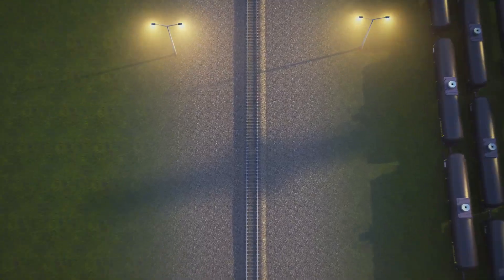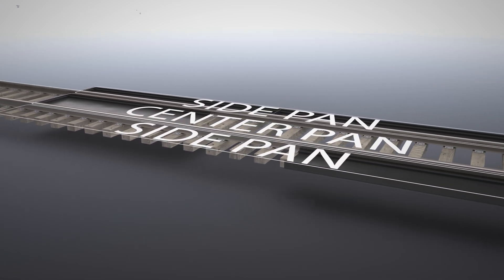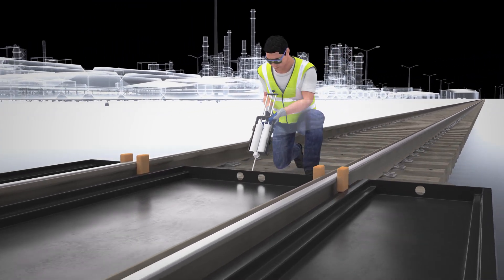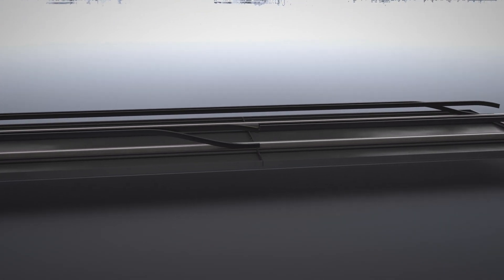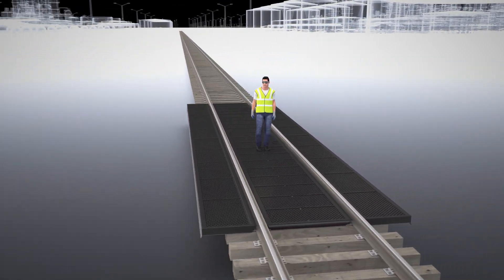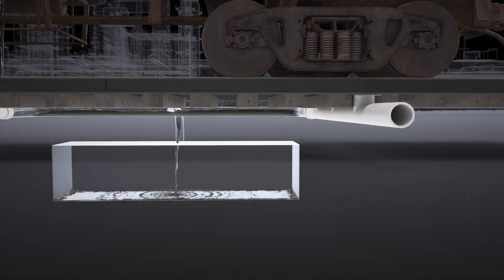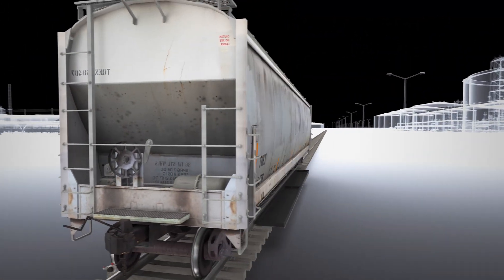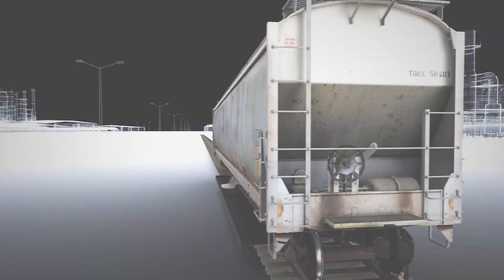Ultra-Track Pan, Composite Model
Modular, 20-foot spill containment pans share containment, providing unlimited capacity

The composite model Ultra-Track Pans have been designed to provide railroad spill containment at industrial rail sidings and locomotive maintenance facilities. The twenty-foot-long pans can be connected and used for spill control for everything from small drips during maintenance to catastrophic spills from tanker cars.

PRODUCT HIGHLIGHTS
- Easy installation - minimal site preparation (no excavation) required.
- Constructed with high strength, non-porous, corrosion-resistant fiberglass for years of reliable service.
- Low-profile: 20' long x 4-7/8" high.
- Pandrol compatible.
- Railside gasket sealing system – prevents spills from leaking between track pans and rails.
- Optional flow-through technology increases containment capacity for larger spills while minimizing cleanup of smaller spills.
- Optional drainage manifold allows center and side pans to drain to oil/water separators, holding ponds, etc.
- Drainage manifold comes with clean out port to allow for removal of sludge blockages, etc. Installation requires minimal ballast removal.
- Optional polyethylene (LLDPE) grating package available for safer foot traffic.